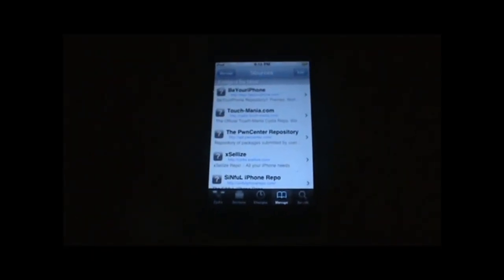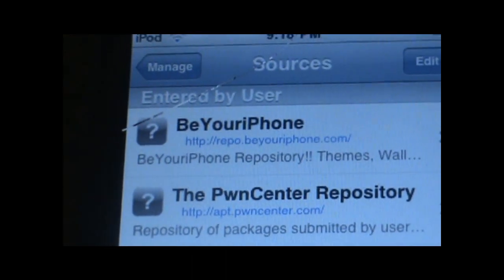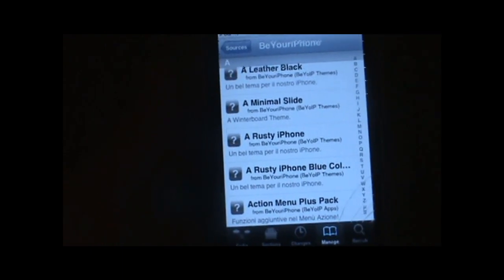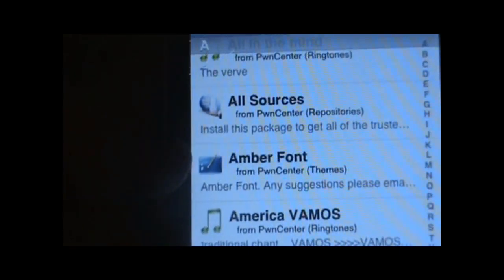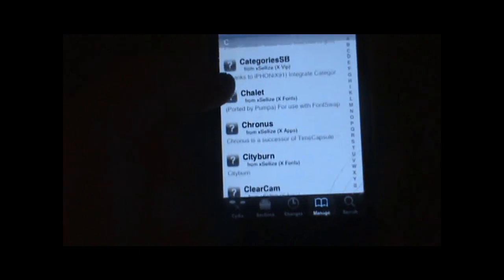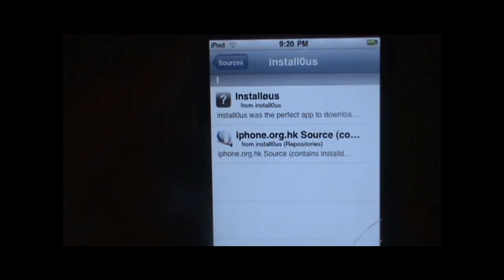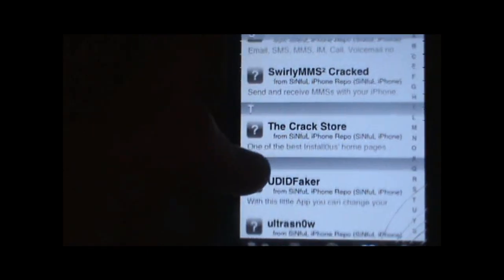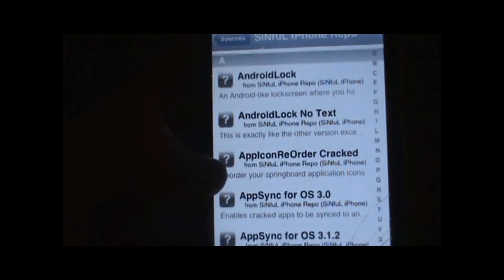Top Five Cydia/Rock Sources For iPod Touch/iPhone!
In this quick video, I show you on what I think are the best five sources for your Jailbroken iPod Touch or iPhone.  Like I said in the video, these sources work both for Cydia and Rock.

If anyone mentions a source in the comments, I will check out the source, and if I like it, I will add it to the list below.

Sources used in video:

BeYouriPhone source is permanently SHUT DOWN!